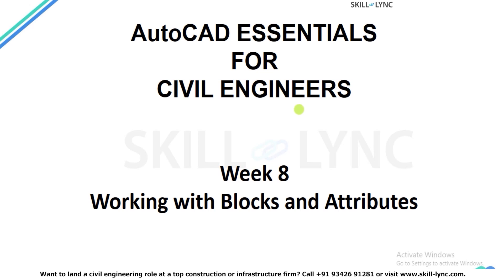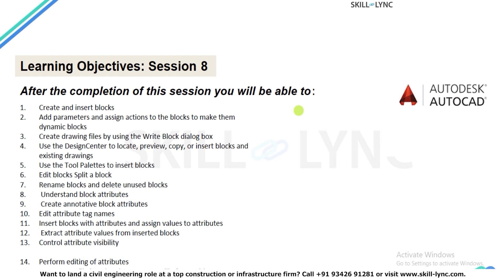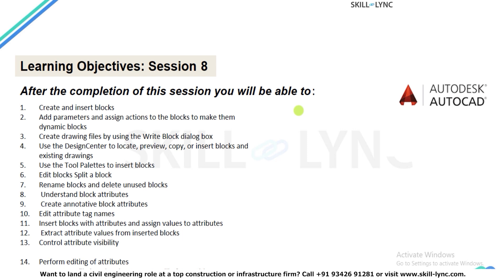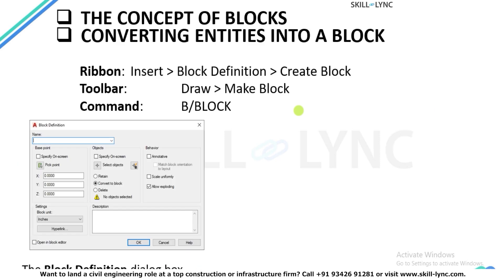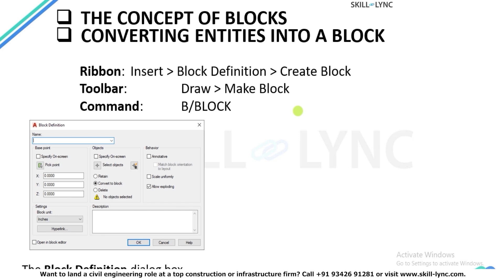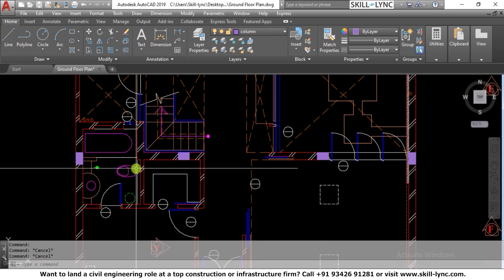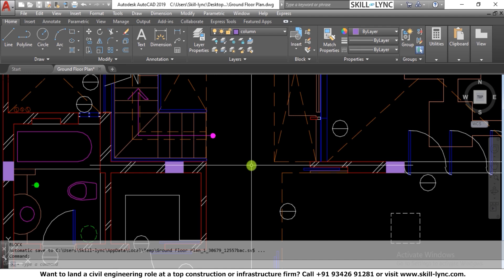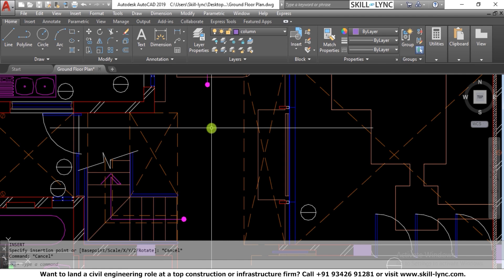AutoCAD Essentials for Civil Engineers: Tutorial from Beginner to Advanced | Episode 41| Skill-Lync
In Episode 41 of AutoCAD for Civil Engineers, we take a deep dive into working with blocks and attributes—essential tools for efficient drafting in AutoCAD. Learn how to create, edit, and manage blocks for repeated use in construction projects. This session covers everything from basic block creation to advanced dynamic blocks, making your workflow faster and more efficient. You’ll also learn about attributes and how to use them for tagging, annotations, and generating bills of quantities (BOQs). Don’t miss out on these critical skills to elevate your AutoCAD proficiency!

🎯 Key takeaways
🔹 Create & Insert Blocks
🔹 Dynamic Blocks with Parameters
🔹 Using Attributes for BOQs & Annotations
🔹 Advanced Tools: Divide, Measure, & MInsert

Whether you're working on architectural, electrical, or plumbing layouts, this episode covers examples across multiple disciplines, showcasing how blocks can be utilized in real-world projects.

📌 Chapters:
00:00 – Introduction to Blocks & Attributes
02:32 – What is a block?
04:35 – Blocks in an architectural plan
06:19 - Defining & inserting a block
07:36 – What you will learn about blocks